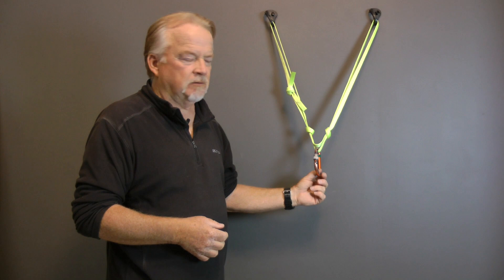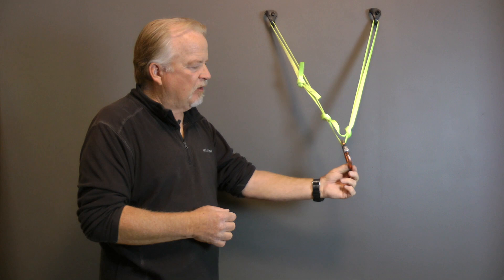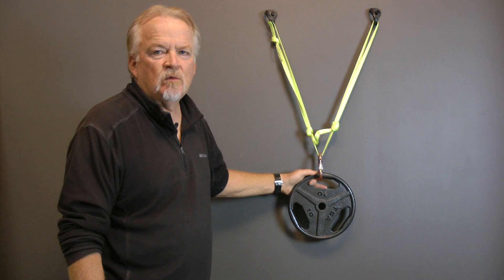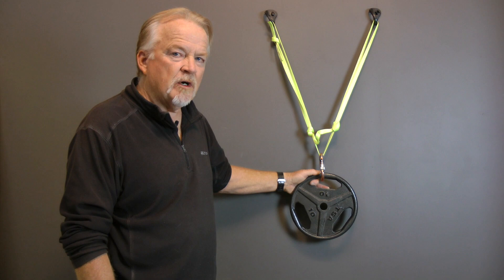Equalized VS Focused Anchors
Thank you for visiting my channel. My passion is helping people like you grow through technical excellence and personal accomplishment. If you feel others could benefit from my content, please share it in your favorite social media.

ABOUT THIS VIDEO:
Acronyms such as EARNEST exist as mnemonics for anchor construction or evaluation of existing anchors. It is not always possible to address each item perfectly, so we sometimes need to prioritize some items over others. But how do we make these decisions? If you are a canyoneer, caver or climber this video will help you with the thought process.

FREE REPORT 'DESCENDING TO NEW HEIGHTS':
Discover the life-changing power of canyoneering … and how this thrilling multi-sports adventure can transform your life! Download your copy of the FREE report now.

Unlock access to these benefits ...
• Access a collection of learning materials meticulously curated by me.
• Gain invaluable insights from my decades of experience through live discussion sessions.
• Go from just 'trained' to become truly competent and self-reliant with one-on-one coaching tailored to your needs.
• Connect with your fellow adventurers, share experiences, and learn together in a supportive community.

MY BIO:
Over the past 30+ years I have helped thousands of people follow their adventure dreams. Students around the world have included recreational canyoneers and climbers, professional guides, rescue teams, backcountry rangers, law enforcement and the military.